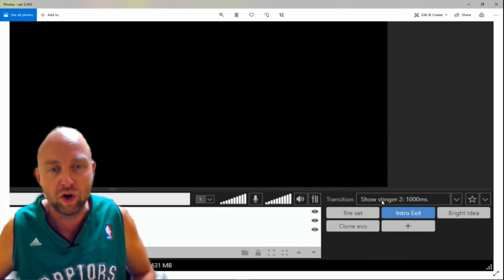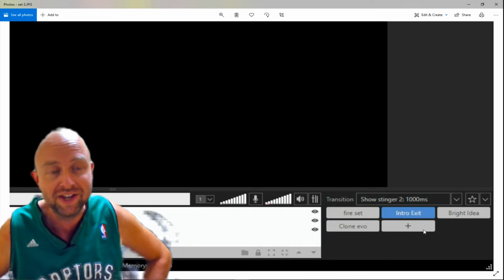How to fix XSplit Scene Lag